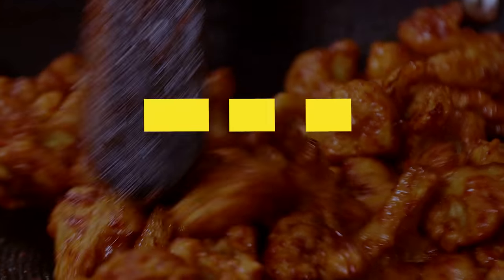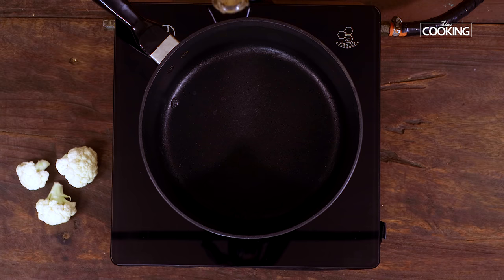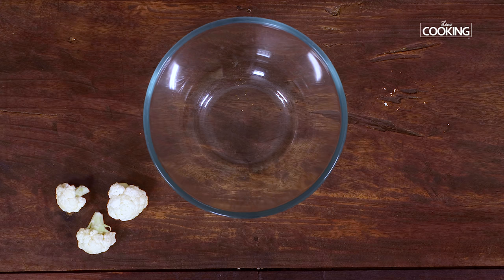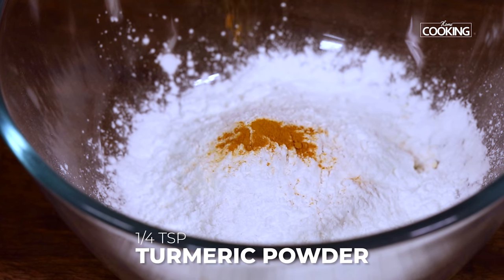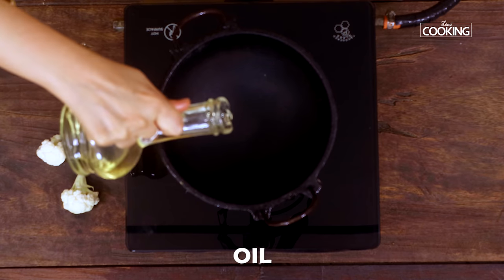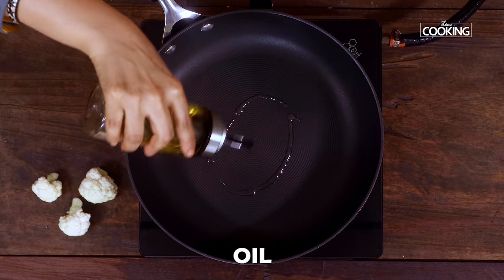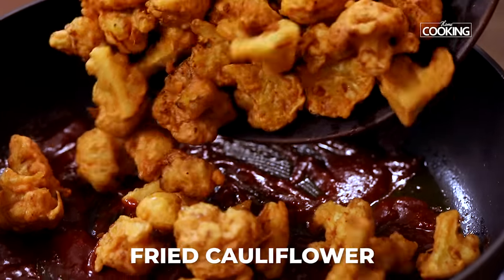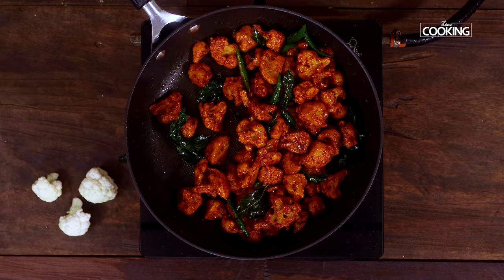Gobi 65 | Cauliflower Fry | Veg Starter | Snacks Recipes | Street Food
Gobi 65 is a delicious deep fried snack. This can be best enjoyed as a starter/evening snack with tomato ketchup or as it is. Do not miss out on this dish's magic.

To Make Gobi 65

Cauliflower - 2 Nos
Water
Salt
Besan / Gram Flour - 1/4 Cup
Corn Flour - 1/2 Cup
Rice Flour - 2 Tbsp ( Optional )
Tomato Ketchup - 2 Tbsp
Chilli Sauce - 2 Tbsp
Soy Sauce - 1 Tsp
Kashmiri Red Chilli - 1 Tsp
Fried Curry Leaves
Fried Green Chillies

Method:

1. Cut the cauliflower into small florets and place them in a bowl.
2. Pour significant amount of water in a large pot and add salt to it. Let it boil.
3. Now drop the cauli-florets into the water. Blanch them for 4 minutes to remove the impurities.
4. Strain the water from florets and keep them aside.
5. To a bowl, add gram flour, corn flour, rice flour, turmeric powder, salt, red chili powder, garam masala powder and ginger garlic paste.
6. To this, gradually add water and mix well to get a nice flowy, smooth batter. Keep it aside.
7. Pour oil enough for deep frying in a kadai and heat it.
8. Now dip the cauli-florets in the batter fully and drop them in the oil.
9. Let them fry until they turn golden brown and keep them aside.
10. Next, add some oil to a pan and to it, add tomato ketchup, chilli sauce, soya sauce, red chili powder and give it all a quick mix.
11. Add the fried cauli-florets to the sauce, gently stir, toss and saute.
12. Lastly, add fried curry leaves and fried green chilies.
13. Toss again and serve the yummy Gobi 65 hot!